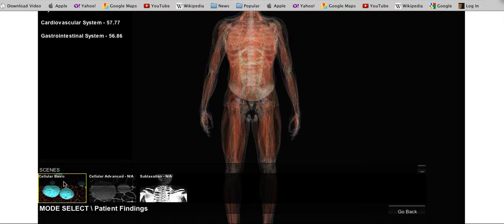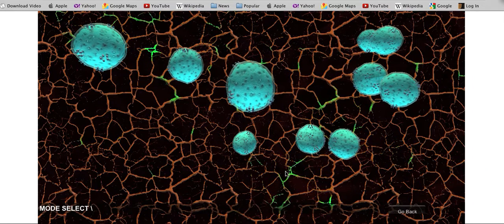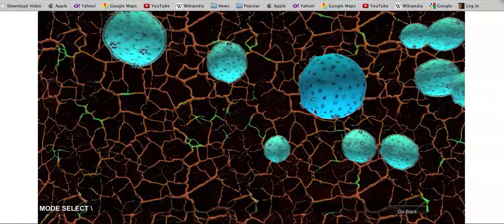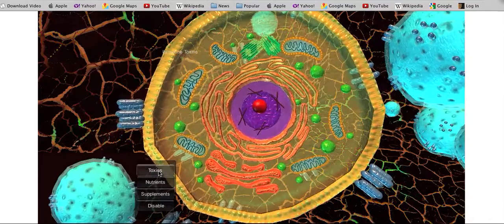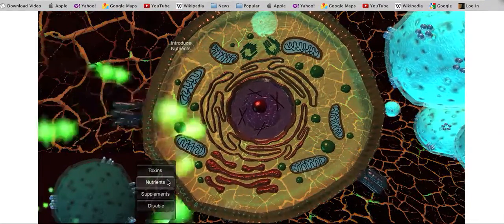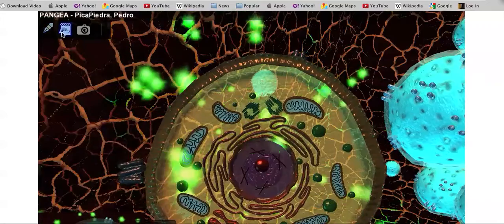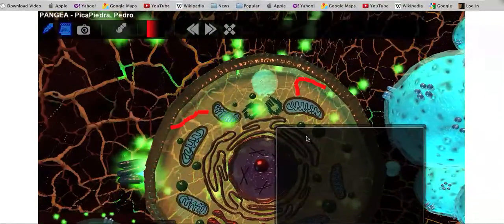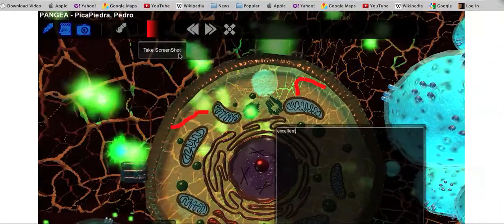Simulation_Part 3 .mp4